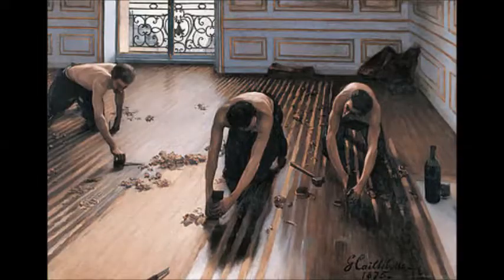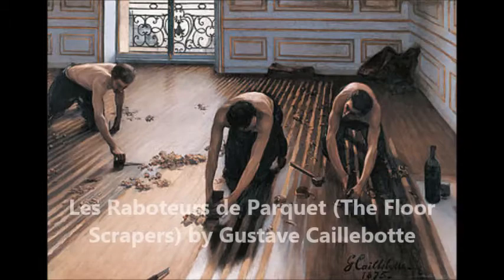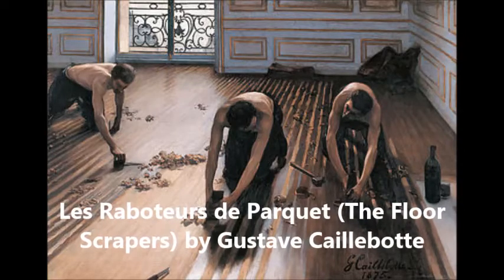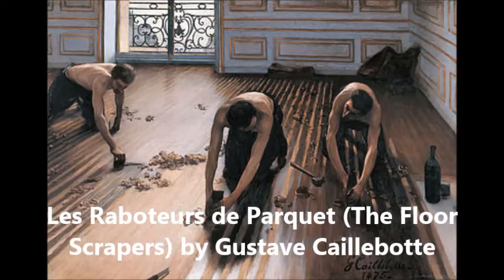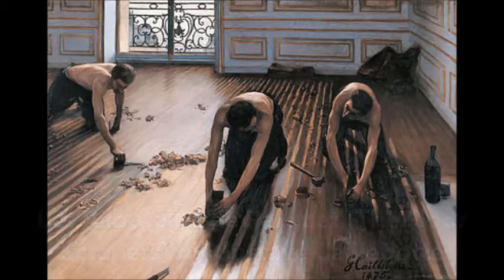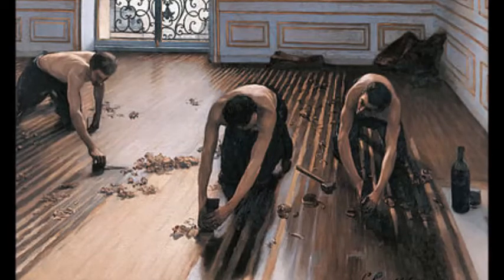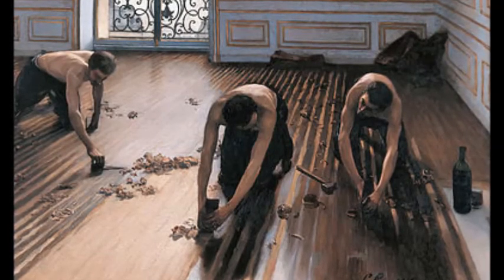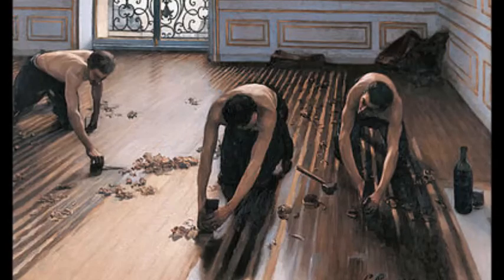Terry Cox-Joseph examines an ekphrastic poem by Derek Kannemeyer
A Celebration of Ekphrastic Poetry, Nov 19, 2016 at the Peninsula Fine Arts Center (2016 Eastern Region of the Poetry Society of Virginia Annual Meeting)